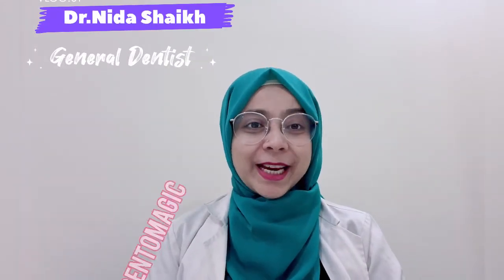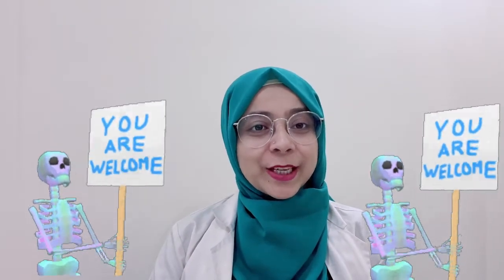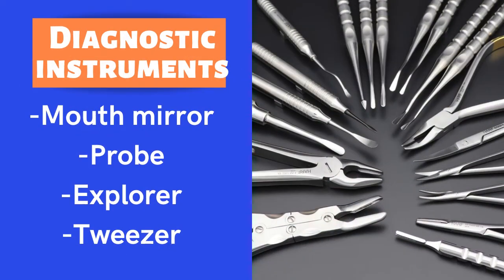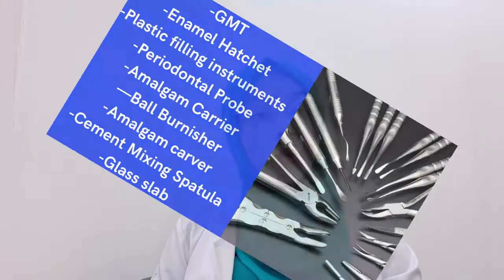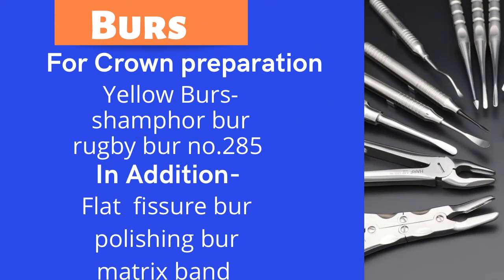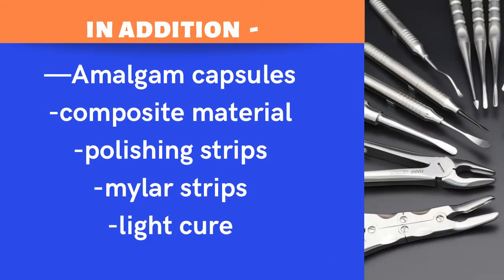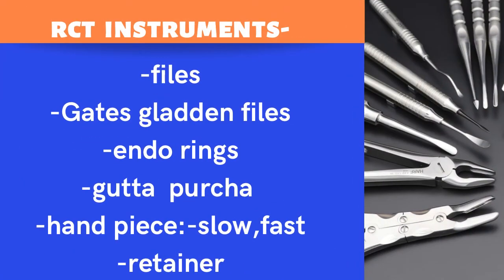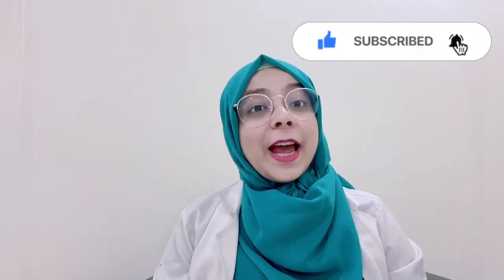ORE PART -2- MOST IMPORTANT INSTRUMENTS YOU NEED (WATCH BEFORE ORE PART-2 EXAM)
MOST IMPORTANT INSTRUMENTS NEEDED FOR ORE
 PART-2 Exam-
1. Manikin Head
2. Compressor
3. Dental unit
4. Typhodont
5. Hand instruments:
Condensors
Plastic filling instrument
Mouth mirror
Straight probe
Periodontal probe
Tweezer
Gingival marginal trimmer
Enamel hatchet
Amalgam carrier
Amalgam burnisher
Amalgam carver
Cement mixing spatula
6. BURS:-
No. 330 tungsten carbide bur
No. 56 tungsten carbide bur
Diamond burs: no. 170, no 260, no 767, no 285
IN ADDITION-
Flat fissure bur
Rose has bur
Polishing bur

 WATCH THE VIDEO TILL END TO KNOW THE COMPLETE DETAILS FOR YOUR EASE OF PLANNING.

7. IMPRESSION MATERIAL:
Regular body
Light body
Lab putty and activator
Impression tray
Mixing tips yellow

8. Amalgam Capsule
9. Composite gun and capsules
10. POLISHING STRIPS:-
Composite polishing strips
Mylar strips

11. Light cure
12. ROOT CANAL TREATMENT INSTRUMENTS:-
files
Gates Glidden's file
Endo ring
Gutta percha
13. Hand piece- Slow and Fast